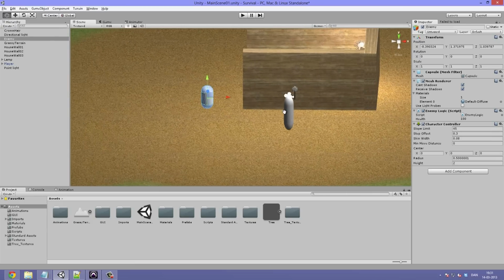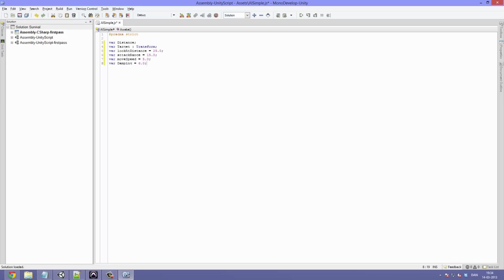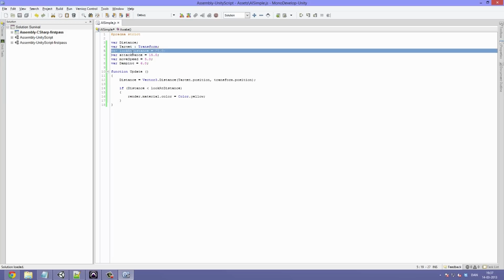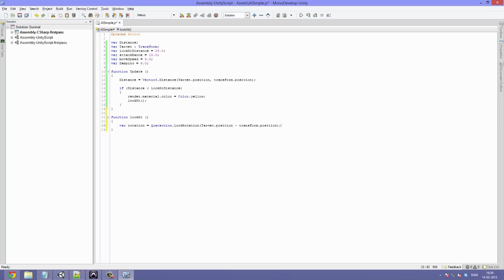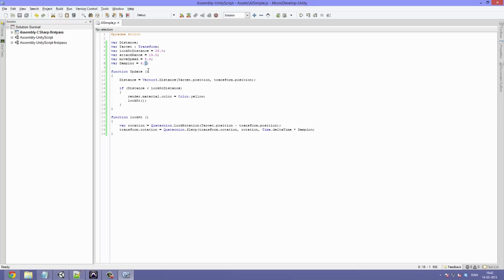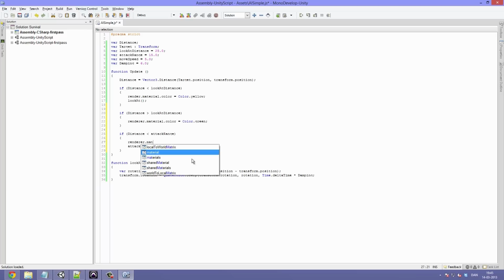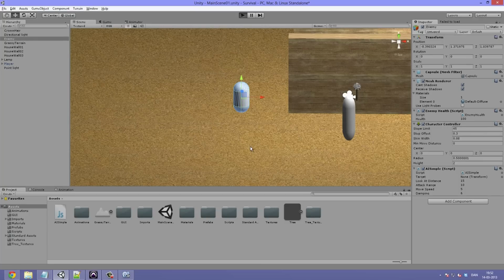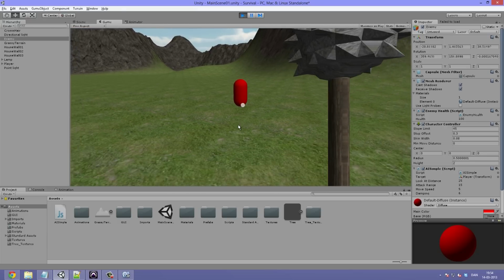12th. Unity Tutorial, Enemy AI - Create a Survival Game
In this video we code the enemy AI functionality. This is one of the most simple ways of creating intelligent enemies.

This is the 12th video in "Create a Survival Game", a series on making a cool survival type game in Unity 4. We hope to cover as many parts of Unity as we can, especially the fun ones.